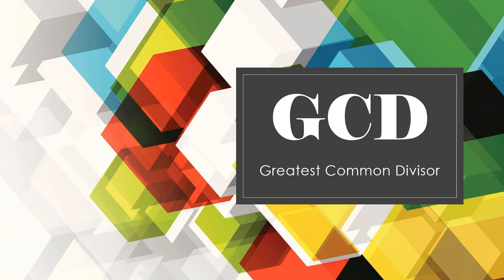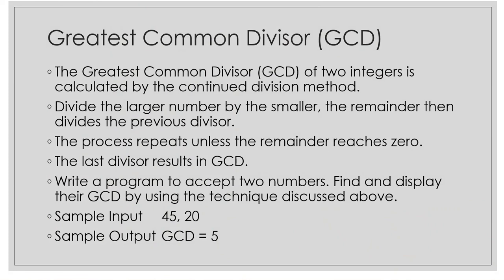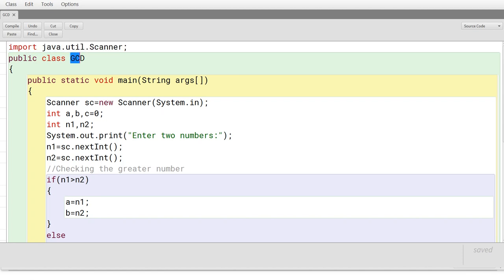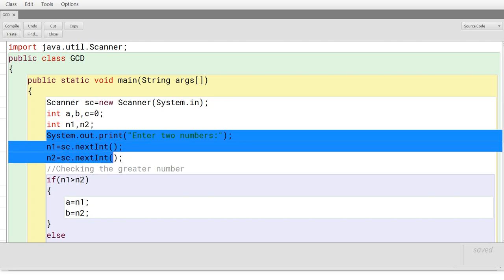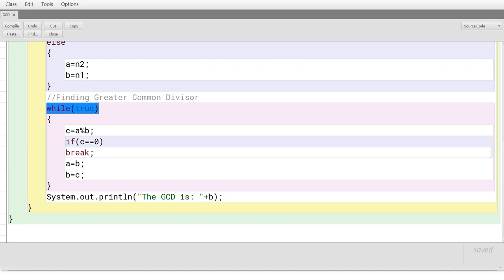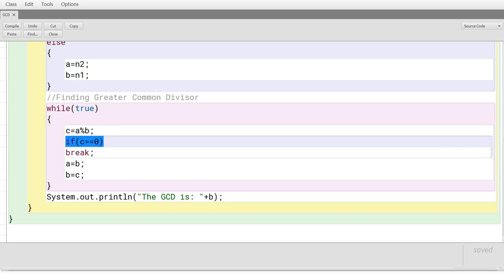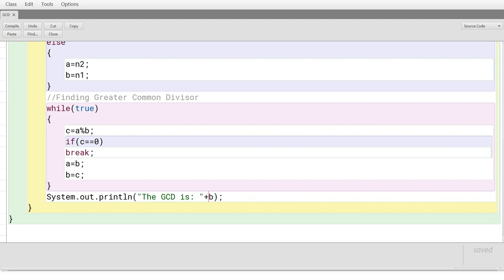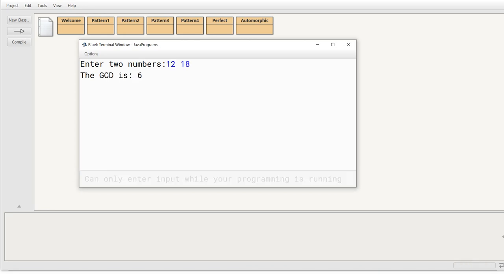Greatest Common Divisor | GCD Java Program Explained | Iterative Constructs | ICSE Syllabus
This video explains the program to find the Greatest Common Divisor in Java.